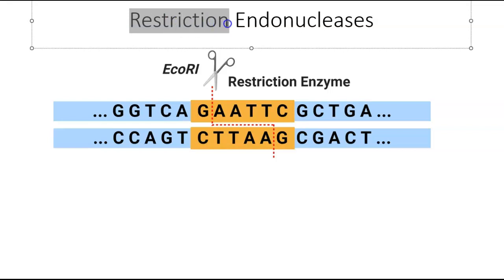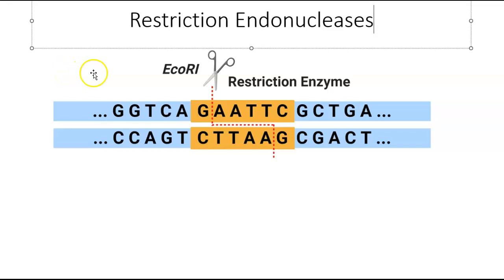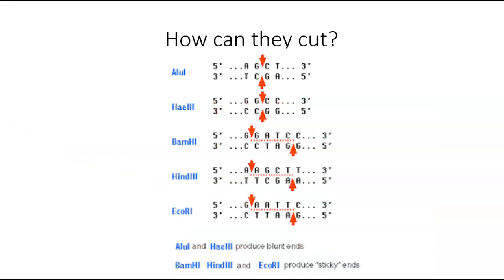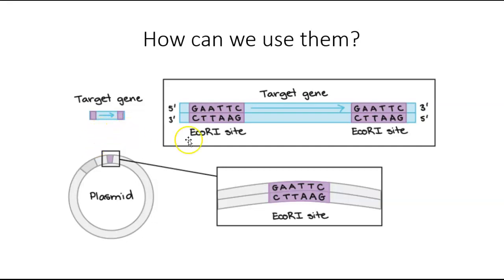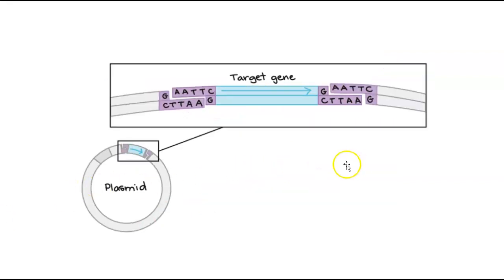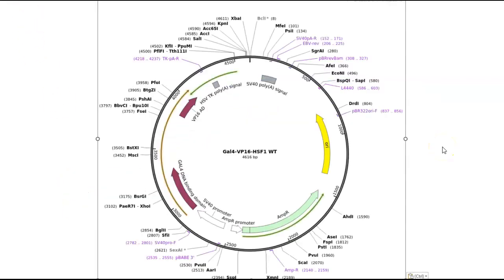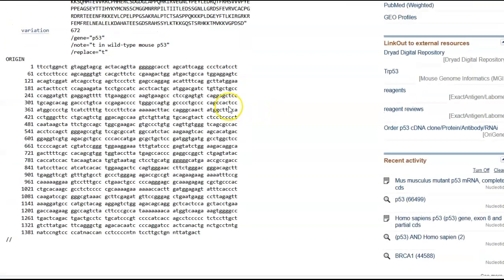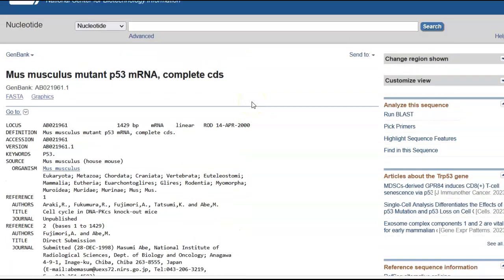Restriction Endonucleases Part 1